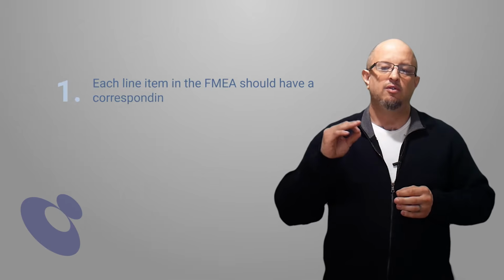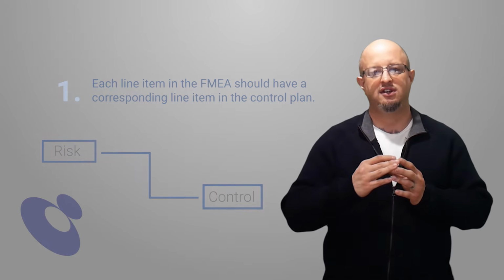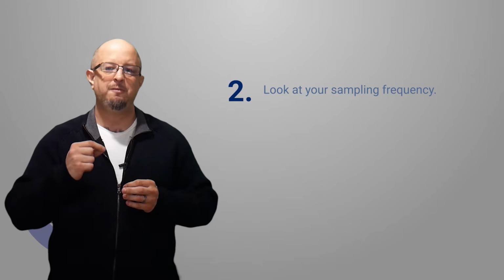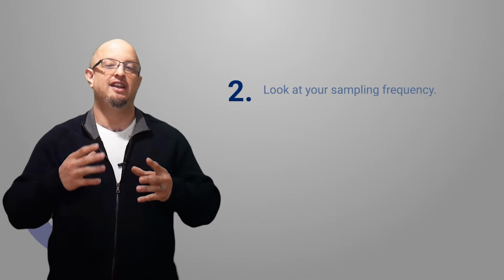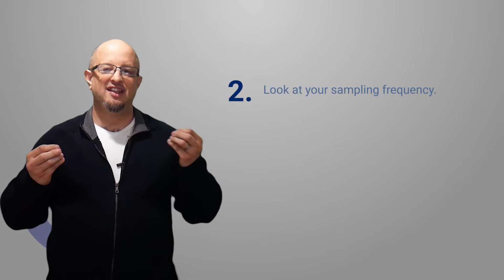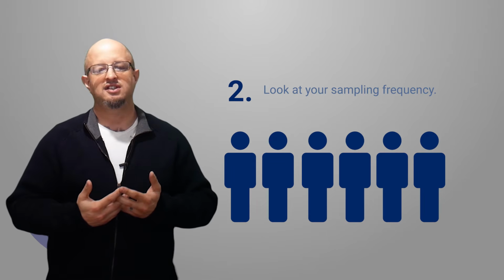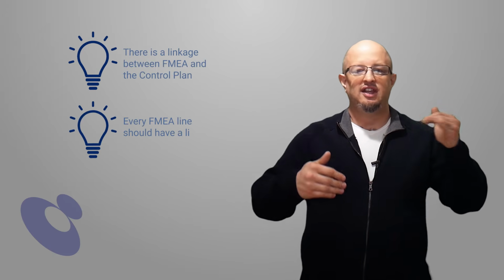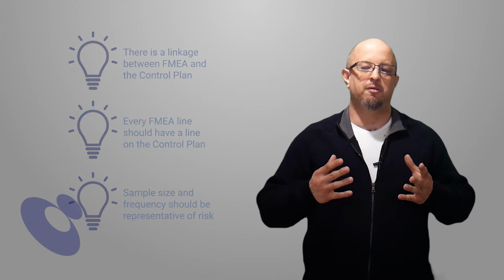Linking your FMEA to your Control Plan for Higher Performance | Plexus International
One of the more frequently asked questions received in Plexus and AIAG FMEA training sessions is, "Why isn't my Process FMEA and Control Plan performing as expected?" The answer to this will vary from organization to organization, however, there are some basic principles to think about when developing your FMEA and moving to your Control Plan to ensure your controls actually address the risks identified in the FMEA. In order to effectively link your FMEA to your Control Plan for better performance and more robust controls, watch now to learn three things you should consider before you get started.

Learn more about Process FMEA and Control Plan linkages and how they can benefit your processes from the experts at Plexus, or explore more resources